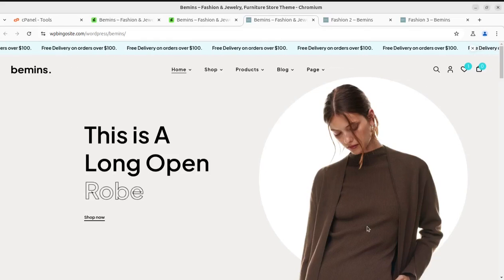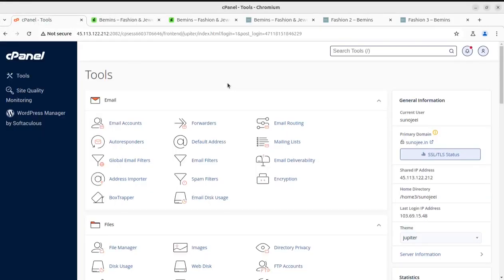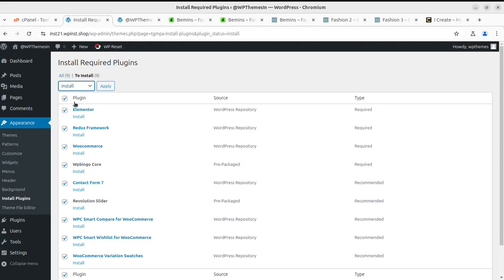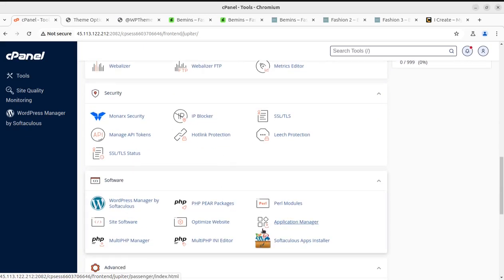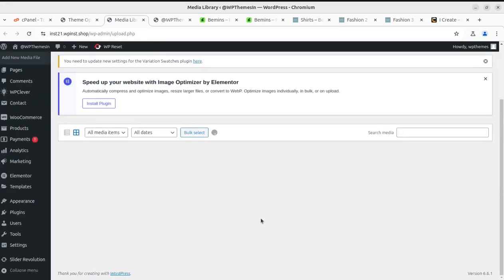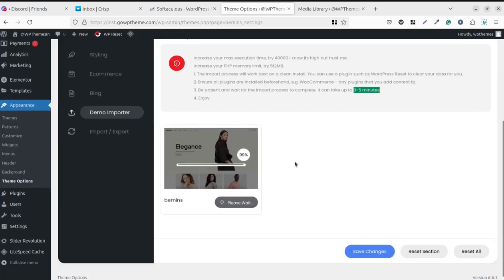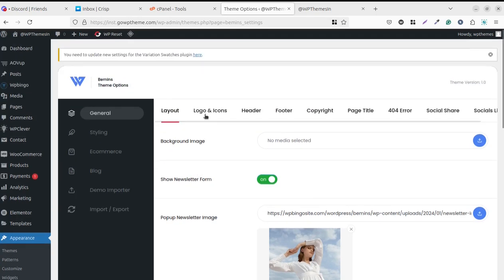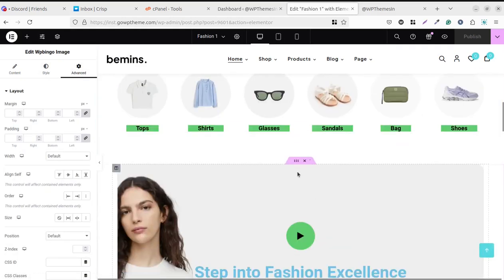Fashion & Jewelry, Furniture eCommerce Store | Modern, Clear and Fast WooCommerce Theme | Bemins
## Bemins: A Versatile Theme for Fashion & Jewelry Stores

**Bemins** is a powerful WordPress theme designed specifically for fashion, jewelry, and furniture stores. It offers a sleek and modern design that is both visually appealing and user-friendly. Built on the Elementor plugin, Bemins allows you to easily customize your website without needing any coding knowledge.

**Key Features of Bemins:**

* **Multi-Vendor Compatibility:** Bemins works seamlessly with popular multi-vendor plugins like MultiVendorX, Wc Vendor, and Dokan, making it ideal for creating online marketplaces.
* **Enhanced Product Search:** Customers can refine their search results based on categories, availability, product conditions, brands, price ranges, sizes, colors, and more.
* **User-Friendly Design:** Bemins features a clean and intuitive layout, making it easy for customers to navigate and find what they're looking for.
* **Customizable Layouts:** Choose from a variety of pre-designed layouts or create your own using the Elementor drag-and-drop interface.
* **SEO Optimized:** Bemins is optimized for search engines, helping your website rank higher in search results.
* **Responsive Design:** Ensure your website looks great on all devices, from desktops to smartphones.
* **Social Sharing Features:** Encourage customers to share your products on social media with built-in sharing buttons.

**Additional Features:**

* **Live Ajax Search:** Quickly find products as customers type.
* **Login Ajax:** Allow customers to login without refreshing the page.
* **Multiple Page Styles:** Choose from various page layouts to create unique pages.
* **SEO Optimized:** Improve your website's search engine ranking.
* **Responsive Design:** Ensure your website looks great on all devices.
* **Unlimited Colors & Layouts:** Customize the look and feel of your website to match your brand.
* **12+ Unique Homepage Layouts:** Choose from a variety of pre-designed homepage layouts.
* **24+ Shortcodes:** Easily add custom elements to your website.
* **12 Banner Effect Support:** Create eye-catching banners to highlight your products.
* **Unlimited Different Headers & Footers:** Customize the header and footer of your website.
* **Products Instant Search:** Allow customers to search for products quickly and easily.
* **Filter Ajax Home Page:** Filter products based on various criteria.
* **Shop Infinity:** Load more products as customers scroll down the page.
* **Shop Load More:** Load more products with a simple click.
* **21+ Layouts And Styles Shop:** Choose from a variety of shop layouts and styles.
* **Product Sticky Details:** Keep product details visible as customers scroll down the page.
* **Product Frequently Bought Together:** Suggest related products to customers.
* **Product Sticky ATC:** Keep the add to cart button visible as customers scroll down the page.
* **Product 360 Degree:** Showcase products from all angles.
* **Product Video:** Add product videos to your website.
* **Product Fullwidth:** Display products in a full-width layout.
* **Product Variable Swatches:** Allow customers to select different options for products.
* **WPML – Multilingual Support:** Create a multilingual website.
* **Fully Responsive (Tested on Multiple Devices):** Ensure your website looks great on all devices.
* **HTML5 and CSS3 Tableless Design:** Create a modern and efficient website.
* **Powerful for WooCommerce:** Easily sell products online using WooCommerce.
* **Support WPC Smart Wishlist for WooCommerce:** Allow customers to create wishlists.
* **Support WPC Smart Compare for WooCommerce:** Allow customers to compare products.
* **Corlor Attributes Swatches:** Create visually appealing product options.
* **Mega Menu:** Create custom menus with multiple levels.
* **Elegant Design Style:** Create a stylish and professional website.
* **Shop Grid View and List View supported:** Allow customers to view products in grid or list format.
* **Loading Products with Ajax & Lazy Load:** Improve website performance by loading products dynamically.

Bemins is a versatile and feature-rich WordPress theme that is perfect for fashion, jewelry, and furniture stores. With its user-friendly interface, powerful customization options, and multi-vendor compatibility, Bemins can help you create a successful online store.